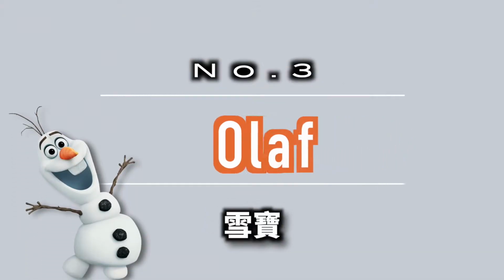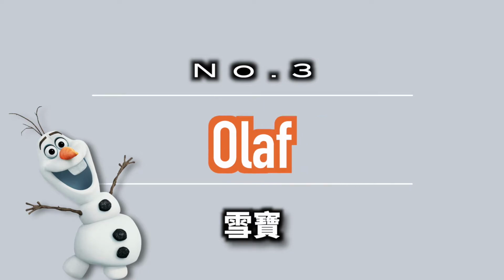Ξ喬治美語Ξ 動畫人物名字亂翻譯？ Wrong Cartoon Character Name Translation?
許多動畫角色在翻譯成中文的時候真的不知道為什麼差很多
如果從中文反推回去英文會嚇一跳的！
除了影片中介紹的角色名稱外
還有沒有其他的動畫人物名稱是完全錯誤的呢？
歡迎分享喔～

You are very much appreciated if you could help translate the subtitles into your own language though the following link:

需要中文字幕的朋友可以點選螢幕右下角的字幕選項

誰說學英文一定要出國去！
我自己的語言學習歷程全部都在台灣完成，
但還是能夠擁有標準的北美英文腔調。
這個頻道就是要告訴大家努力開口，不斷地聽，就會有很棒的語言能力的！

The background music of intro clip:
A Freak Like Me Needs Company from Spider-Man: Turn Off the Dark